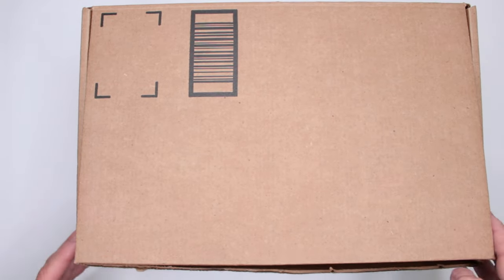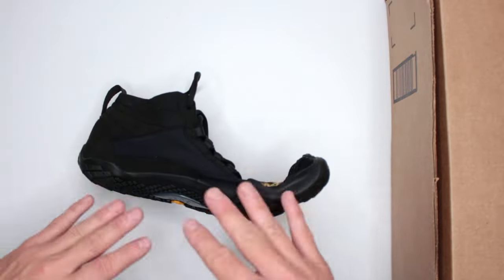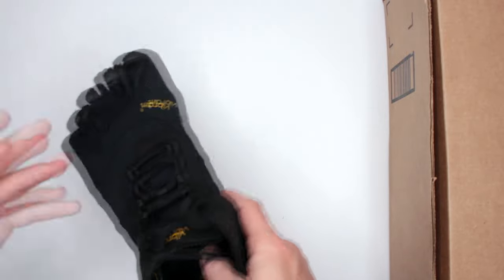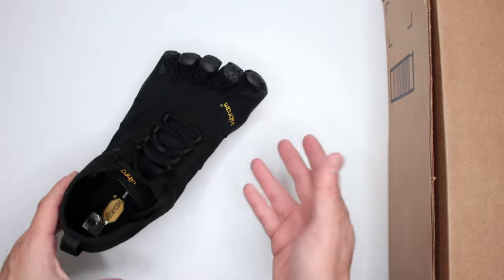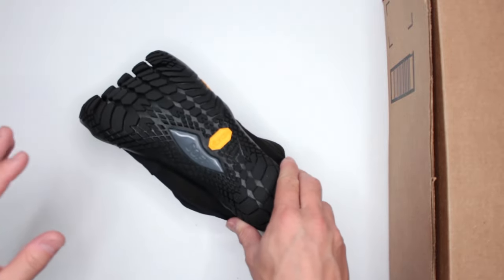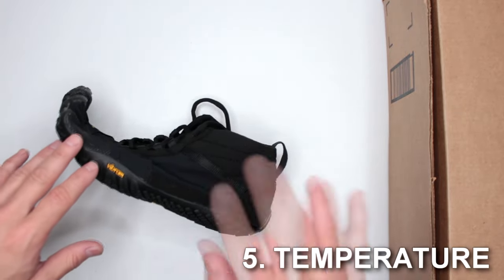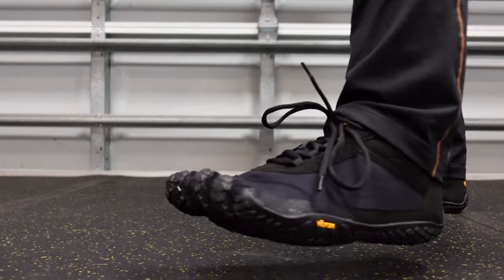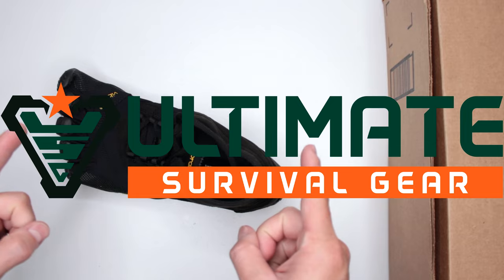Vibram FiveFingers V Trek Review (Vibram Barefoot Hiking Shoes Review)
Welcome to Ultimate Survival Gear! Today, I have another Vibram hiking shoes review and this is Vibram V Trek review.
Vibram Men's s V-Trek Khaki/Black Hiking Shoe

Let's start with some details:
    Made in USA or Imported
    Rubber sole
    BEST USES: Trekking, Walking, Climbing, Urban Sport
    MIDSOLE: A nice, polyurethane midsole with a bit of added thickness provides a bit more support and comfort
    VIBRAM OUTSOLE: 4 mm rubber Megagrip outsole for optimal performance on a variety of surfaces
    MATERIAL COMPOSITIONL: 50/50 wool / synthetic blend exterior upper construction for added stretch and comfort

So, if you are looking for the lightest shoes that you can find, these Vibram Five Fingers shoes are probably it. Personally, I am not a fan of the whole finger idea, but, oh well. These did make it on a few online lists like best barefoot shoes for running and best minimalist shoes.

What do you guys think about this Vibram Five Fingers V Trek review?